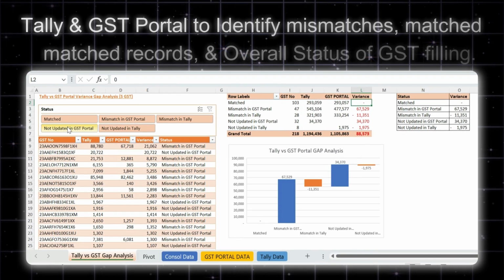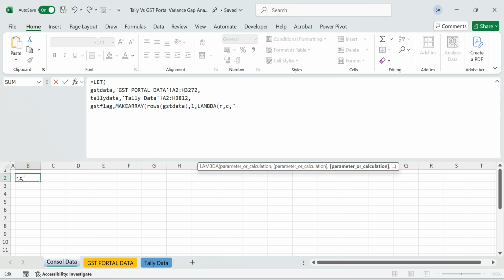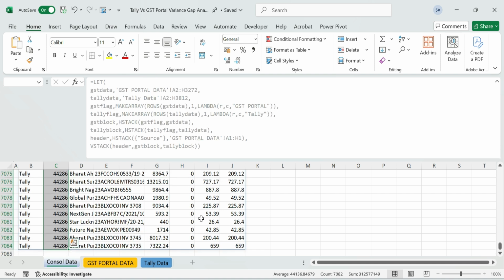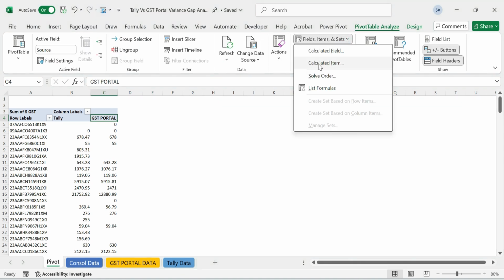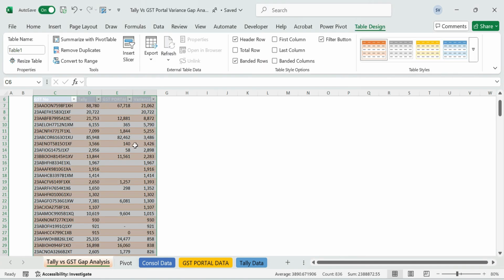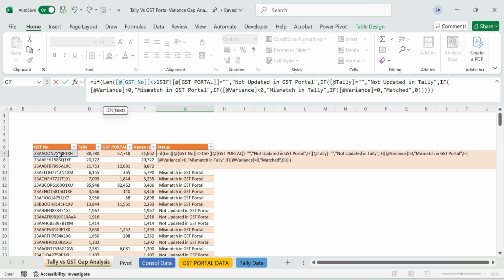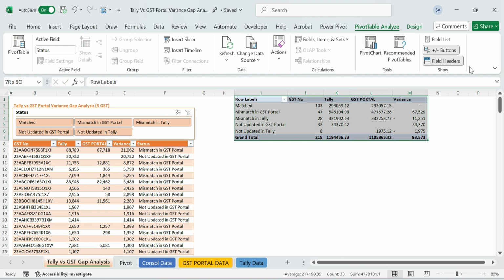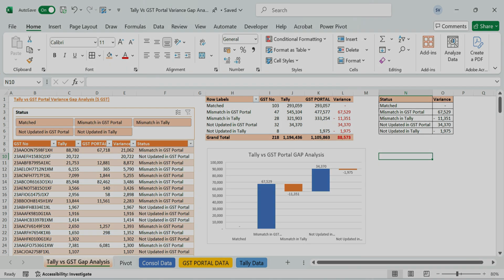Tally vs GST Portal Mismatch? Full Variance Report in Excel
In today’s deep-dive tutorial, we’re breaking down a vital financial process: Tally Vs GST Portal – Variance Gap Analysis.
Are your GST filings matching your Tally records? 🤔 This Excel-based financial report helps you uncover mismatches, highlight matched records, and get a clear view of your GST filing status — ensuring 100% accuracy in IT returns and compliance.

🚀 What You’ll Learn:
✅ Data Preparation & Matching
Work with Tally and GST datasets using GST numbers and SGST values to identify matches and mismatches.
✅ Consolidation Using LET and MAKEARRAY
Merge and organize data with Excel’s LET and MAKEARRAY functions into a single console sheet.
✅ Pivot Table for Visual Gap Analysis
Build an interactive Pivot Table to analyze the matched/mismatched entries using GST Numbers and Source Tags.
✅ Final Gap Analysis Sheet with Status Logic
Use IF formulas and clean formatting to automatically flag mismatches, update status, and improve readability.
✅ GST Number Validation
Ensure compliance by checking for invalid GST numbers based on length criteria.
✅ Slicer + Chart Visualization
Enhance interactivity by filtering gaps via slicer and summarizing the results with dynamic charts.

📈 Perfect for:
GST Filing Review
Mismatch & Gap Reconciliation
Financial Audits & Compliance
Excel Reports for Accounting Teams

⏱ Timecodes:
00:00 - Intro
00:21 - Understanding Data
00:38 - LET & MAKEARRAY for Data Consolidation
03:40 - Pivot Table for Comparison
04:06 - Calculating Variance Inside Pivot
05:02 - Creating Final Gap Analysis Sheet
05:53 - Adding Status Logic & Validation
07:27 - Adding Slicer
08:11 - Pivot Table Summary & Chart
09:40 - Testing Report & Outro